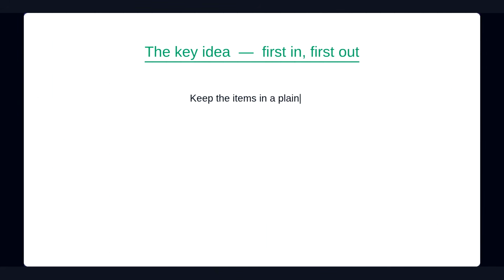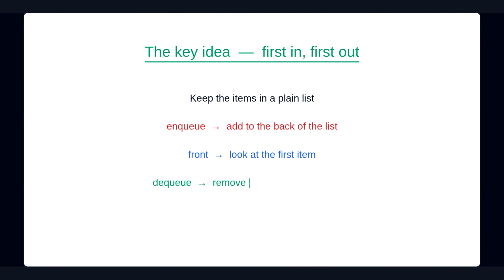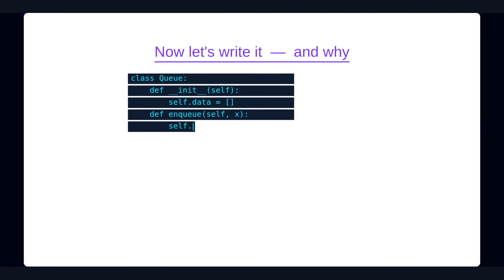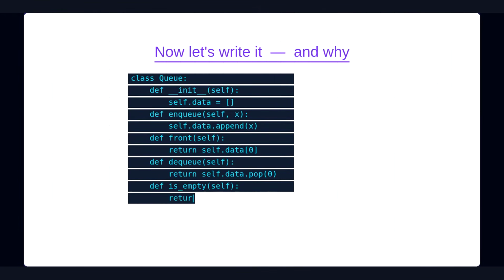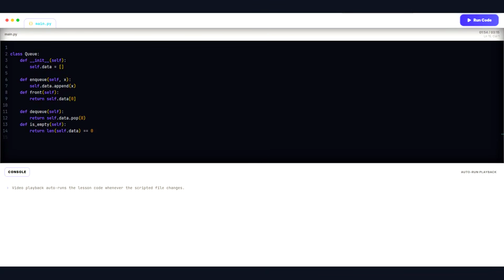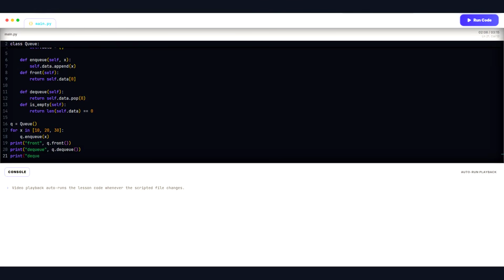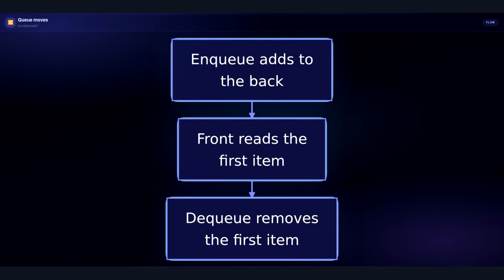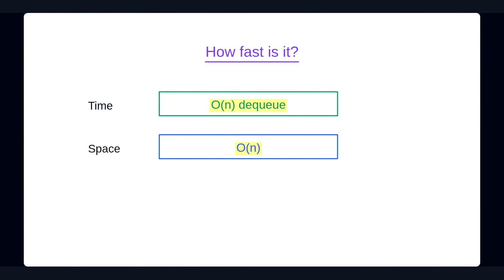#91 · Implement queue using array — Visualized with Live Code | DSA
Implement queue using array — Build a FIFO queue (enqueue/dequeue) backed by an array. We build the intuition first, then write it in clean, runnable Python. Perfect if you're starting Data Structures & Algorithms. 🚀

📚 In this lesson • The intuition behind the problem • The approach / pattern: Queue • Writing the solution in Python, line by line • Time & space complexity — why it's efficient • Common mistakes to avoid